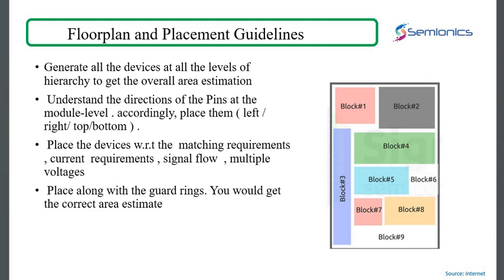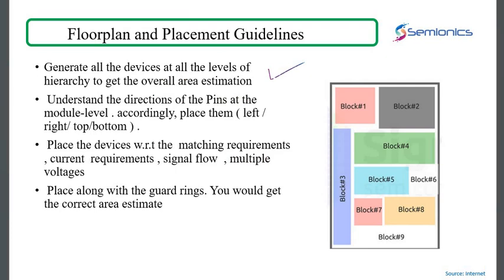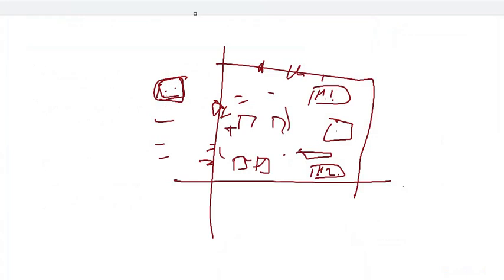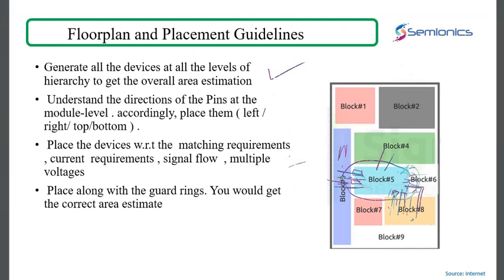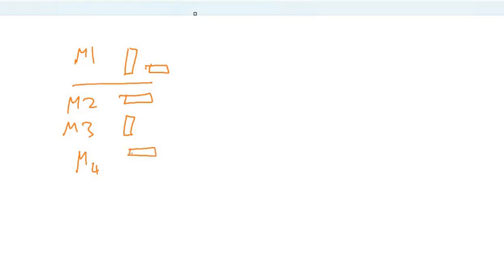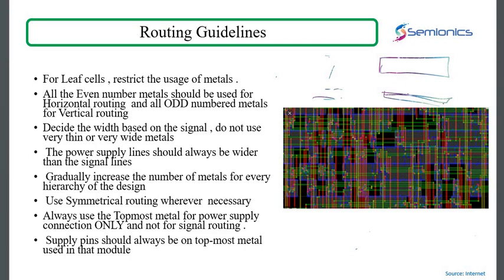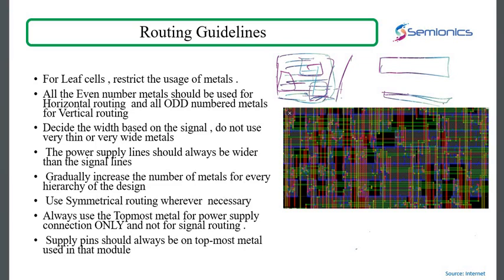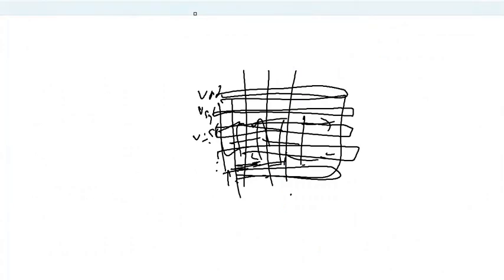Analog Layout guidelines - For Beginners - Video 2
This is continuation to Video 1  ,

This Session is mainly designed for beginners who are interested in doing layouts (Undergrad Students, Masters Students, PHD, Layout newbies 0-4 yrs. exp). There a certain rules and guidelines to be followed before you do the layouts. Certain pre-requisites you need to follow, which would help you do the layouts better. What information should the Layout engineer have from the designers, what should he/she asks for? .and some precautions one needs to take to avoid the re-work. Some tips and tricks which would help the aspiring Engineers to improve their layout skills. and do their job in an organized way to become an Efficient layout engineer.

- Undergrad students, Master's Students, PHD candidates, Faculties, technology enthusiasts, Job seekers, it would help in interview preparation

- Working Professionals who would want to enhance their skill in profiles like (ASIC design, Analog Circuit Design, Analog IC layout Design, Physical Design, Physical Verification, Standard cell Layout Design, Analog Layout Design, Memory Layout Design & IO Layout Design).